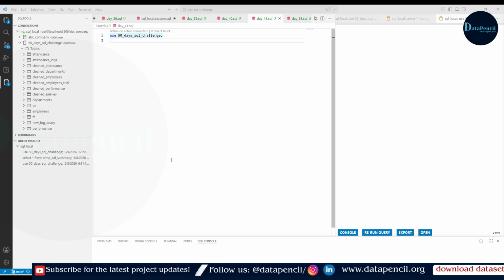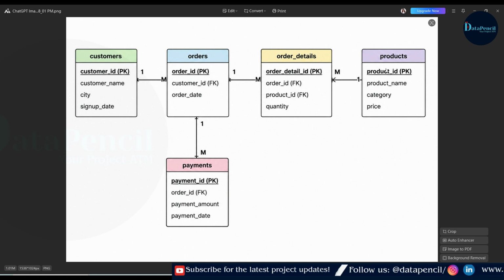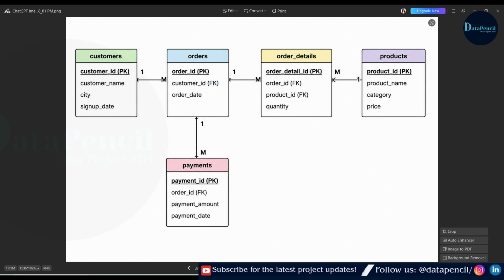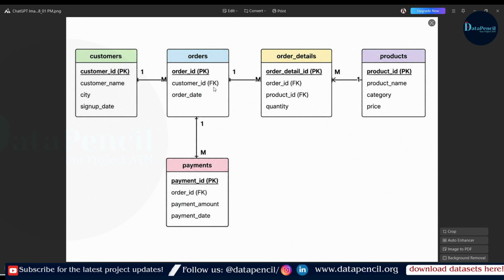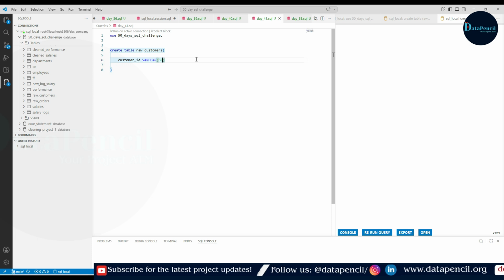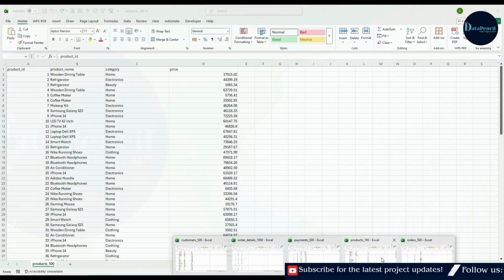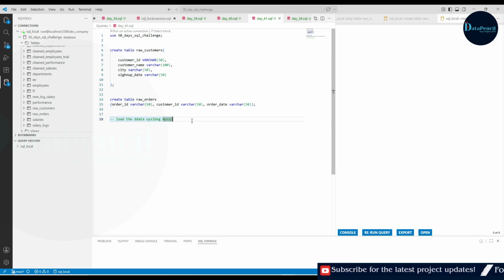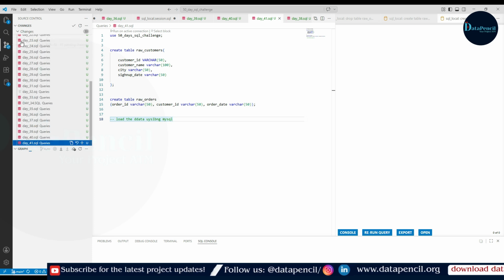DAY 41 : 50 Days SQL Practice | Build Strong Data Analyst Skills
🌐 Let’s Connect!

🐦 X: @Kalyani_Bhatnagar